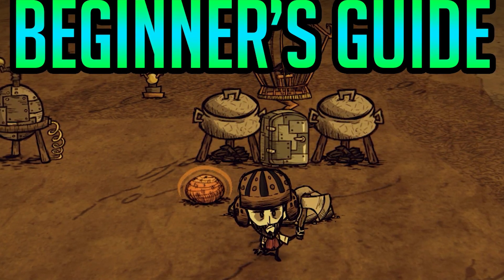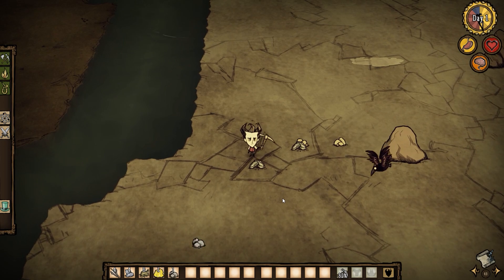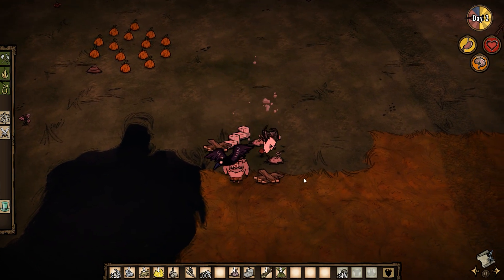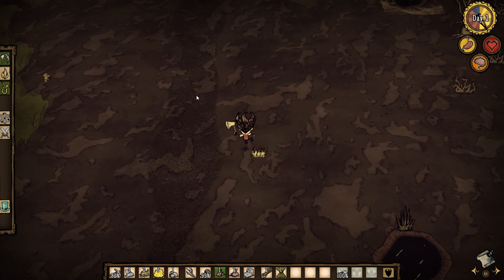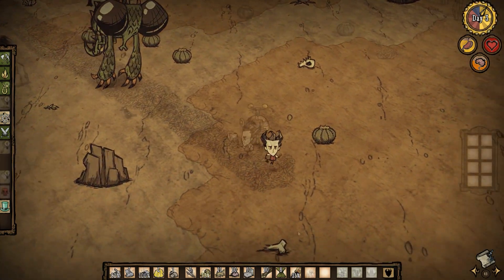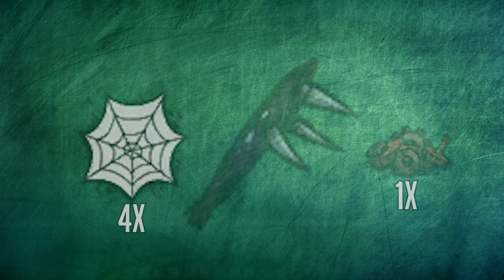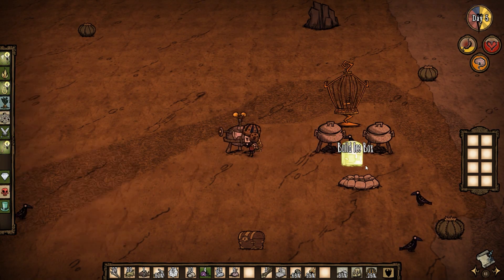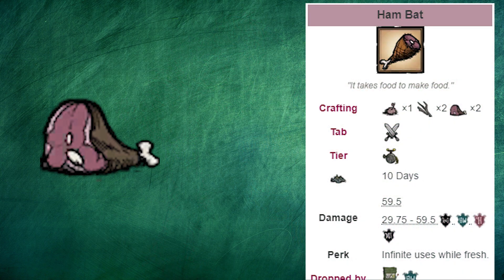Don't Starve Together Beginner's Guide - Autumn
Don't Starve Together's Beginner guide for autumn. It's also a base guide where I teach you about how to build a base and what resources you need to survive the upcoming seasons, and how to do it.